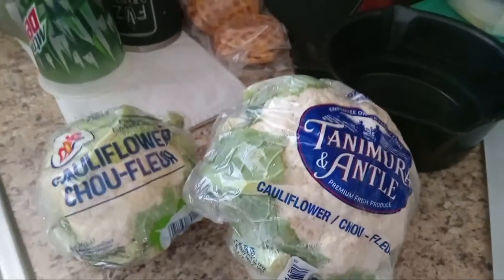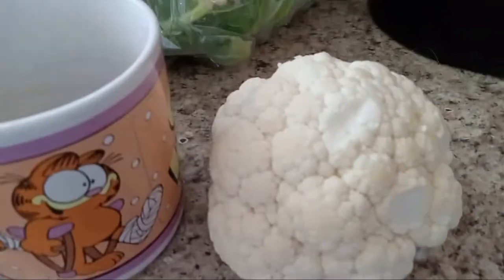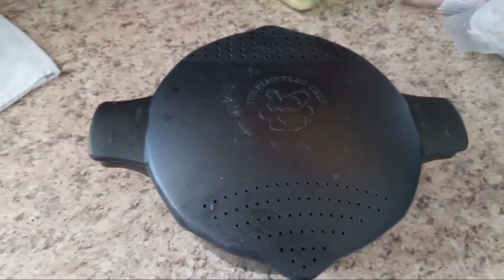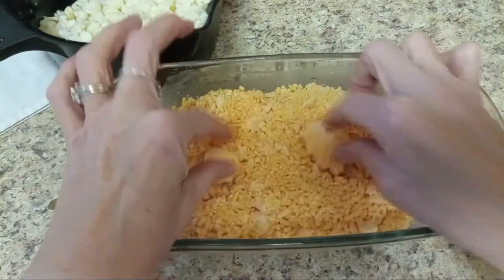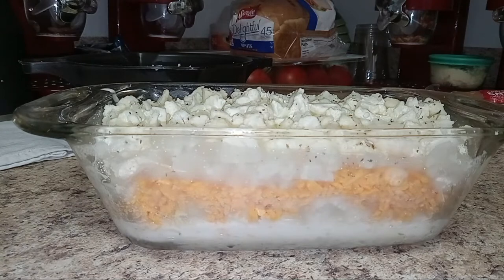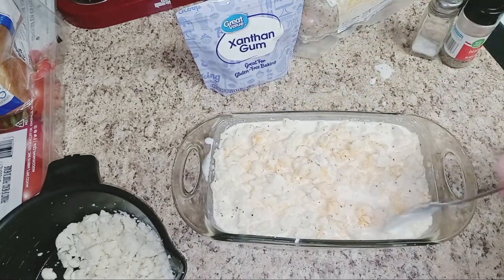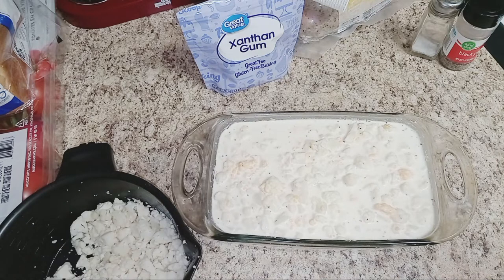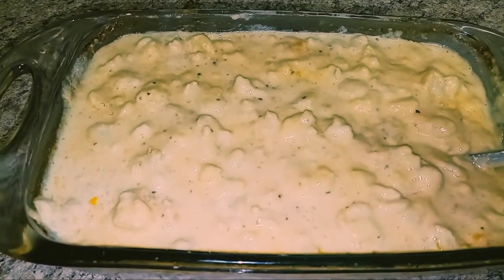EASY Cheesy Cauliflower Recipe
Delicious Cheesy Cauliflower. This dish is so easy to make and so good too.  The whole family with love it.   Subscribe and join Our Crazy Family by clicking Be sure to Hit The Bell to get notified every time we post a New Video, So you Never Miss a Crazy Adventure!

Friend Mail may be sent to:
Hooper Utah
84315

Crazy Adventures With CoCo aka Our Crazy Family